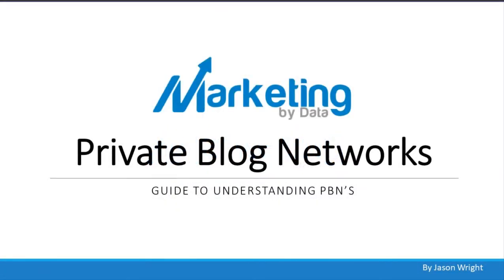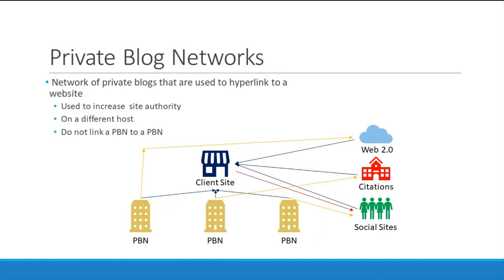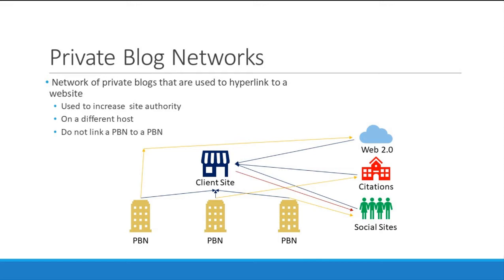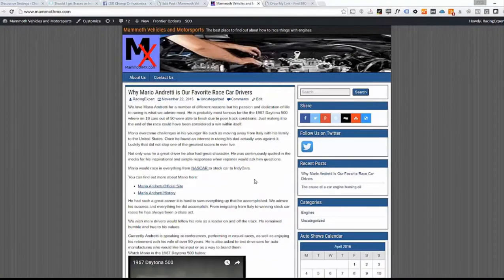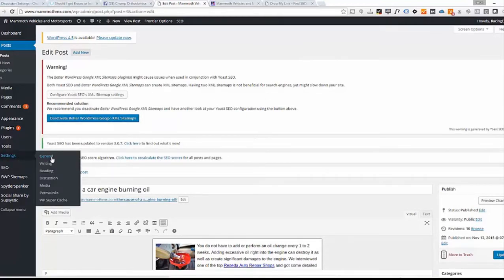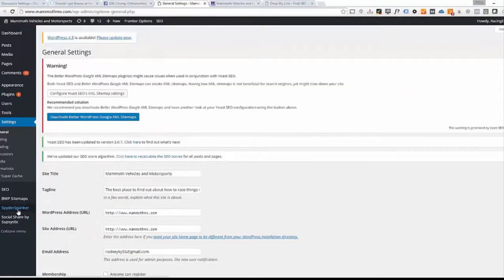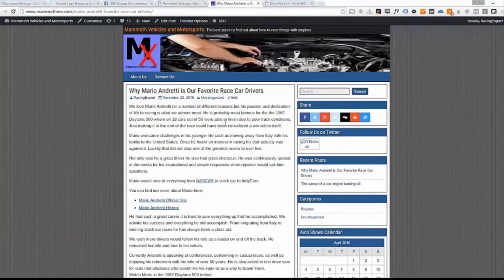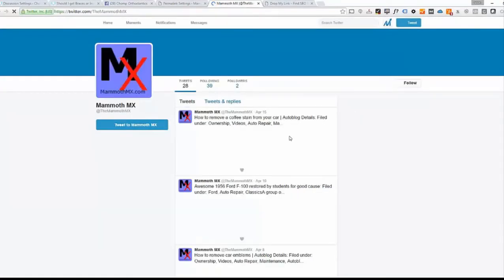Section 7: Private Blog Network PBNs